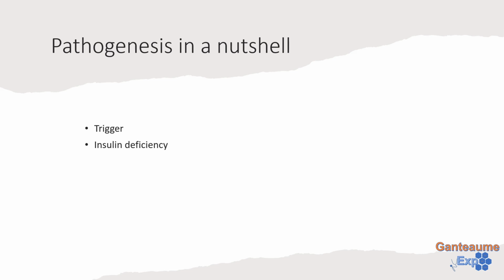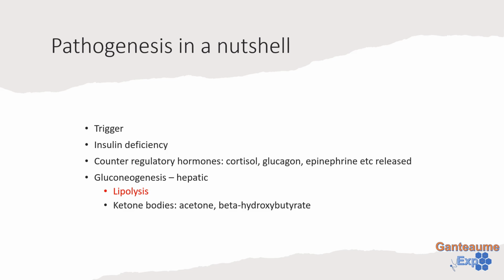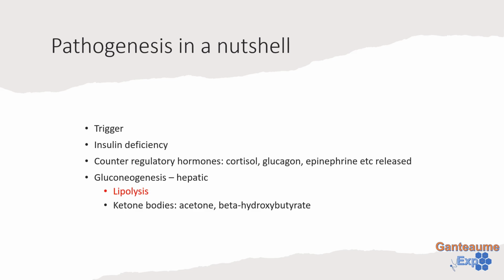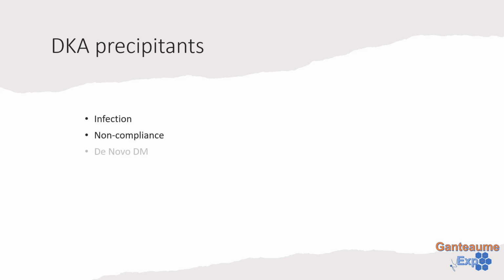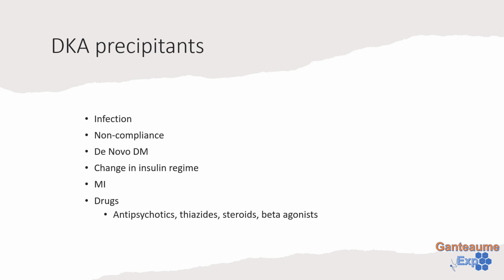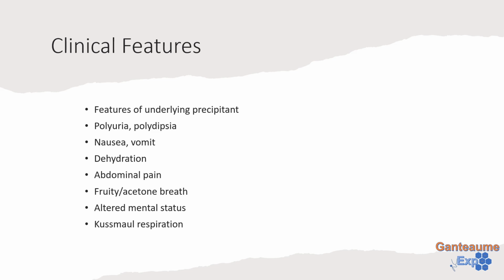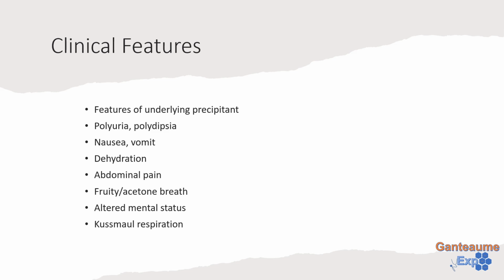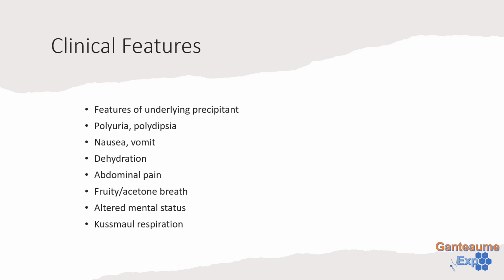Diabetic Keto-acidosis Part 1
Part 1 in concept of DKA
Pathogenesis and Clinical features